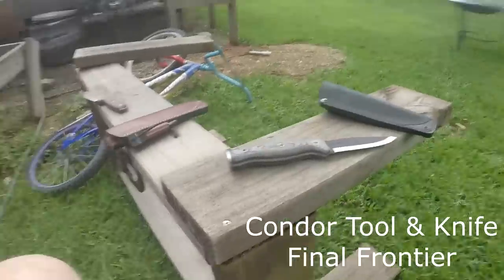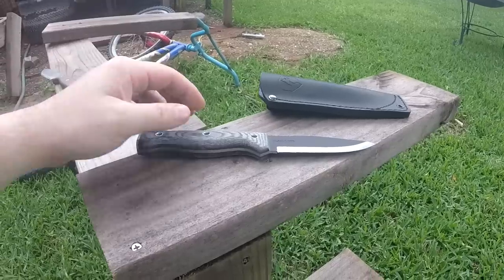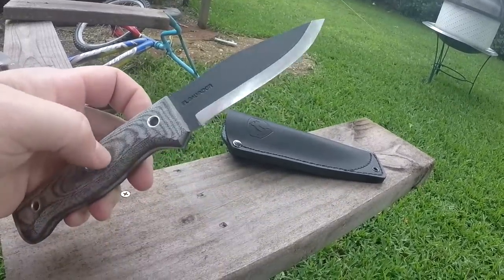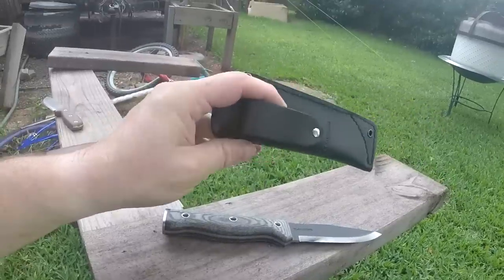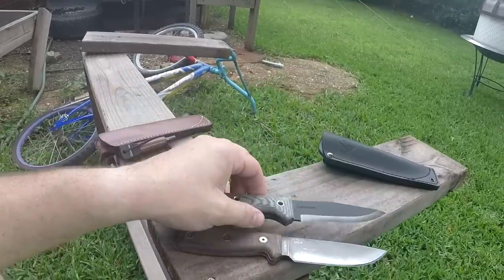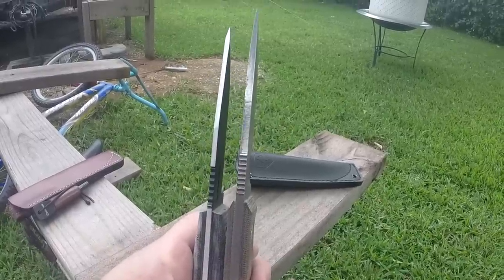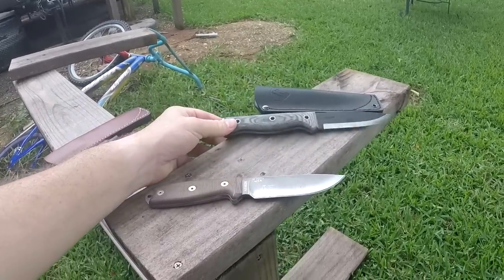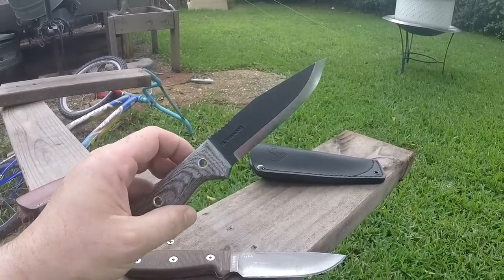Condor Final Frontier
Picked up one of the Condor Final Frontier knives this week.  Have not had it out for real testing yet, but at first glance, I like it.  Benjamin Bouchard does a great job hand picking these and cleaning the edge up.